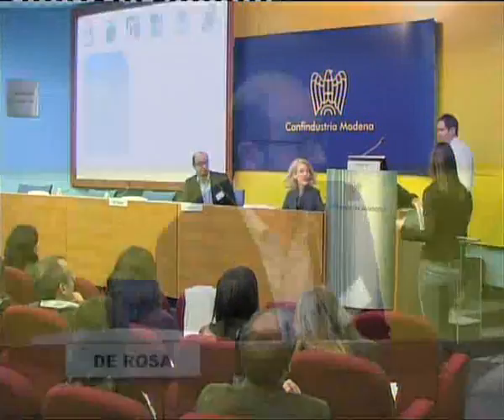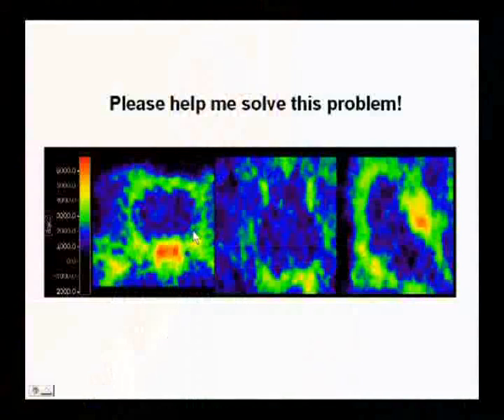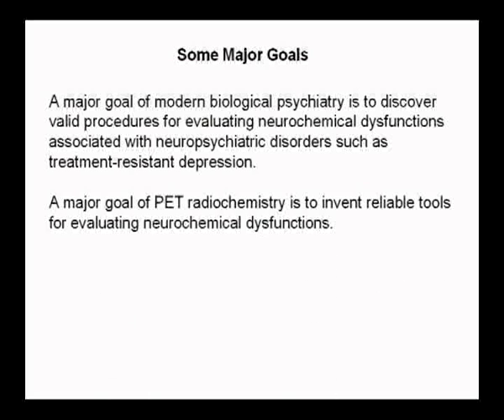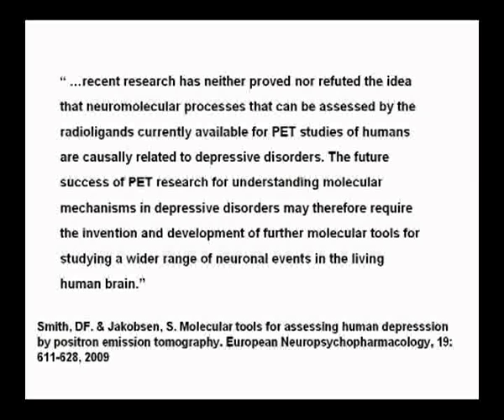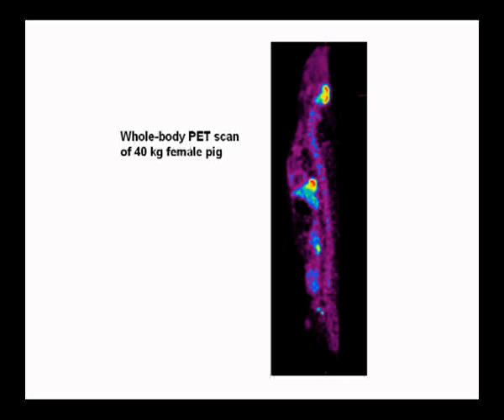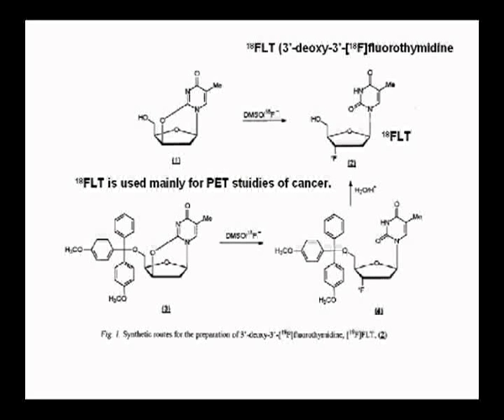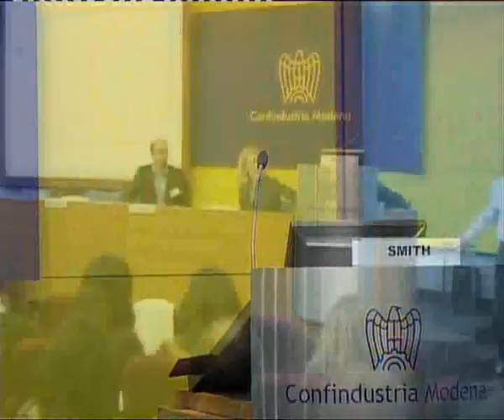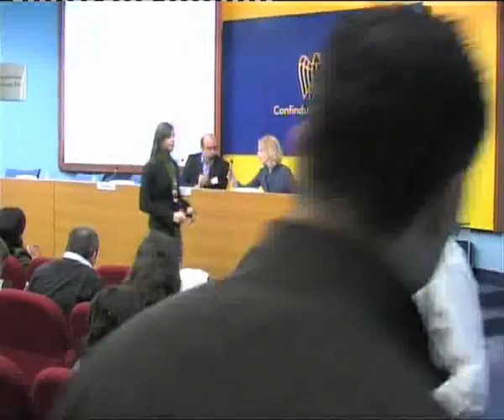07) Smith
Molecular Brain Imaging by Positron Emission Tomography

Multidisciplinar strategies to target the Central Nervous System

Modena, Auditorium G. Fini

Workshop - Multidisciplinar strategies to target the Central Nervous System